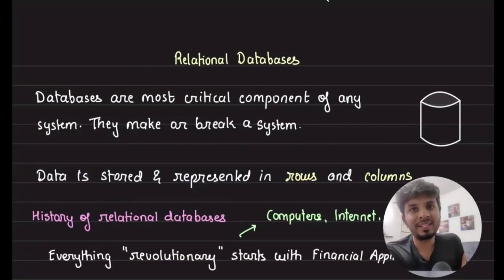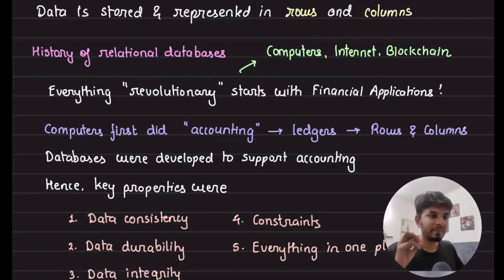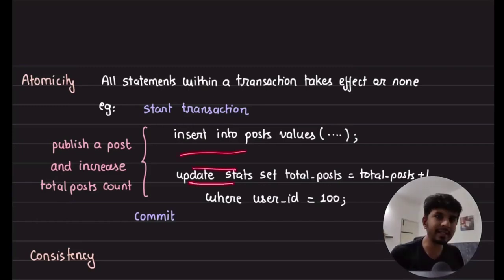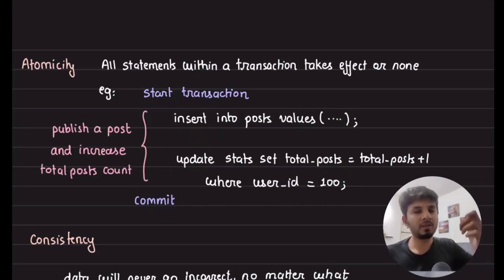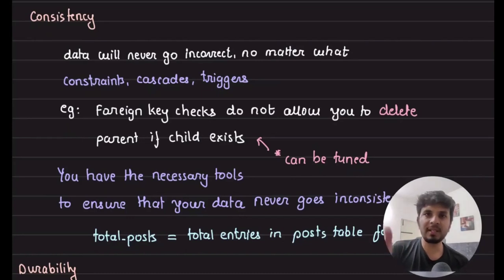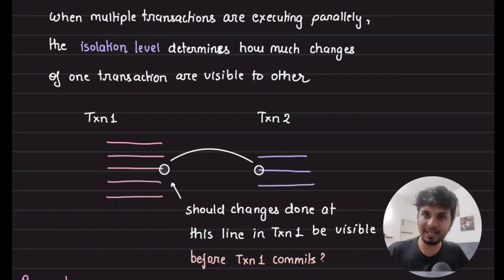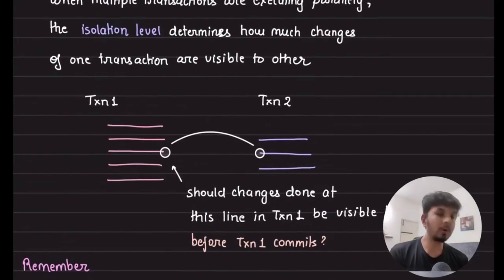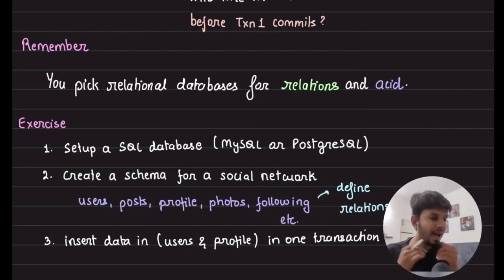5 Relational Databases